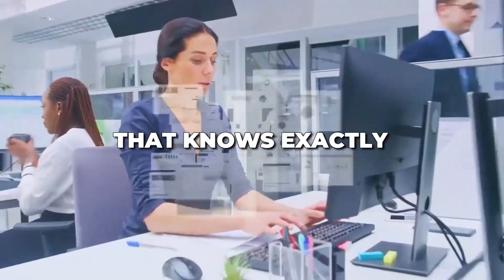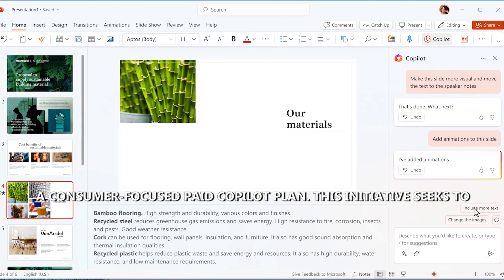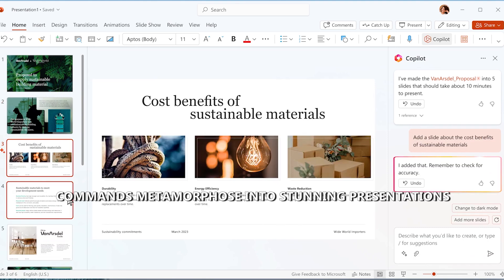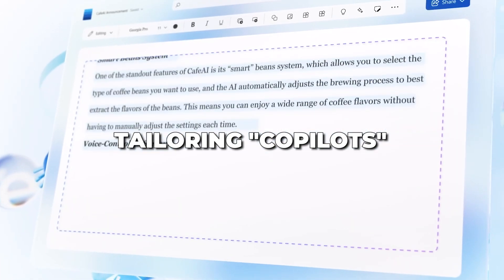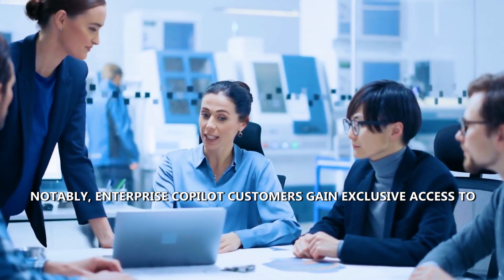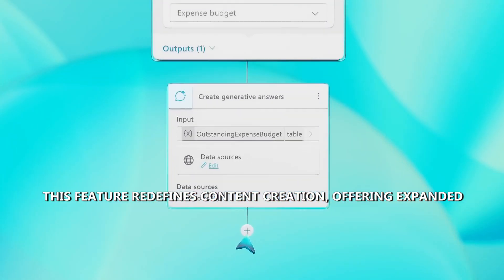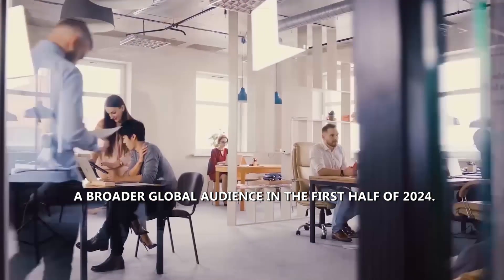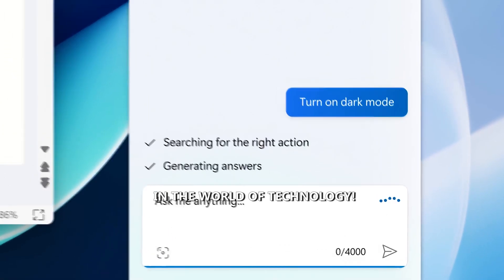Microsoft's COPILOT Pro Has Changed Productivity FOREVER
How Microsoft's COPILOT Pro Changed Computing Forever

In this video you will learn all about Microsoft's Copilot Pro including :
-Revolutionary AI Tool: Microsoft CoPilot Pro represents a groundbreaking advancement in AI technology, aimed at significantly enhancing productivity by offering a suite of AI-powered content generation tools across Microsoft's suite including Word, Excel, PowerPoint, Outlook, and OneNote for various platforms.

-Strategic Vision and Pricing: With a vision to transform CoPilot into a major revenue stream, Microsoft has introduced a consumer-focused CoPilot Pro plan at $20 per user per month, elevating the lowest tier Microsoft 365 subscription to $27 monthly, targeting both individual and enterprise users.

-Enhanced Features and Accessibility: CoPilot Pro introduces advanced features like seamless text crafting, natural language commands for presentations and data visualizations, email assistance, and the integration of AI models for improved image generation and customization, emphasizing user productivity and creative capabilities.

-Enterprise Expansion and Data Protection: The expansion of CoPilot's availability to businesses, removal of user minimums for purchases, and introduction of enterprise-grade data protection showcase Microsoft's commitment to accessibility and security, further enhancing its utility in professional environments.

-Innovation and Inclusivity: With the introduction of CoPilot GPT Builder and CoPilot Studio, Microsoft emphasizes customization and creative freedom, while its multilingual expansion in 2024 underlines a commitment to global accessibility and inclusivity, ensuring a wider reach and engagement across diverse user bases.